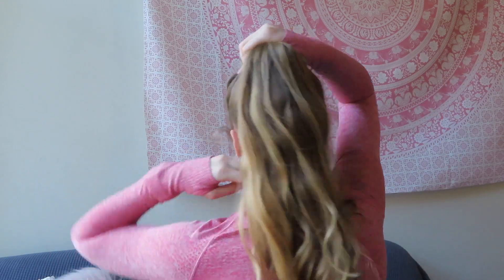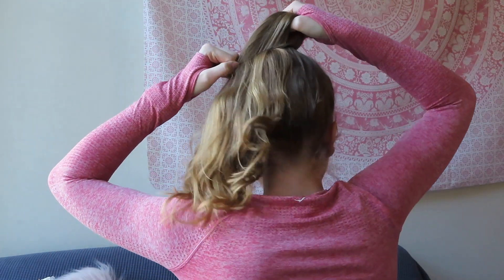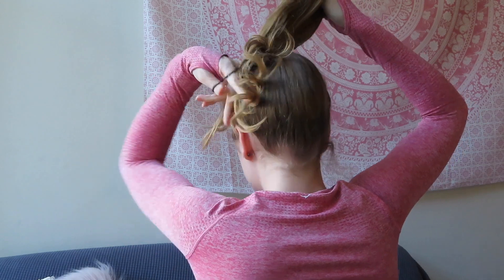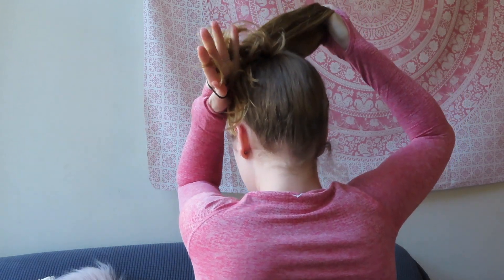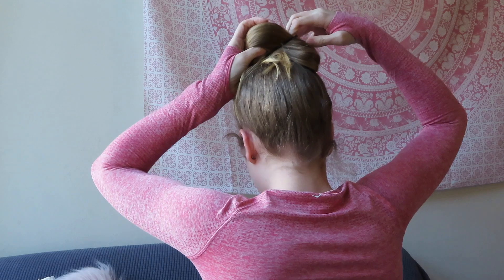MESSY BUN TUTORIAL // how I achieve this messy bun look everyday!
Come see how I make my messy bun!

1Up Nutrition code 'Sydney'
Lululemon Link: